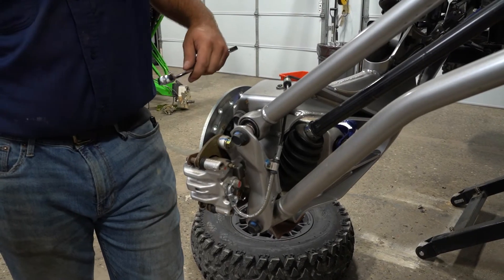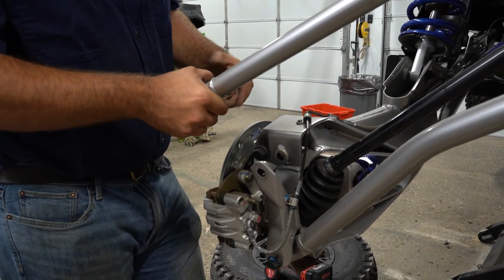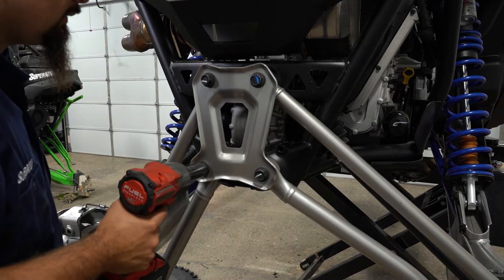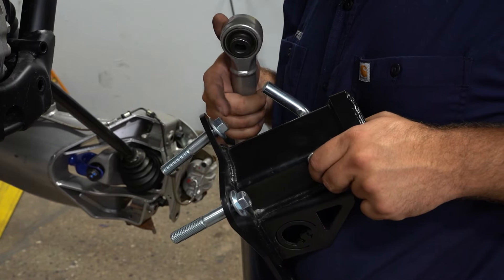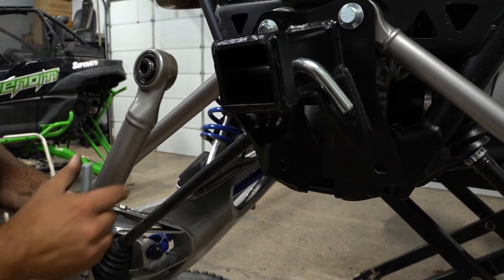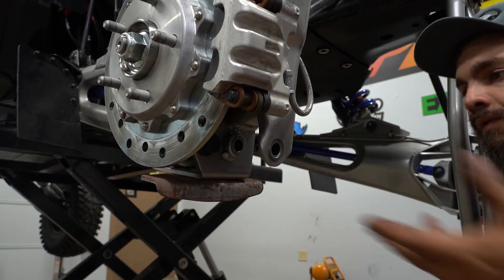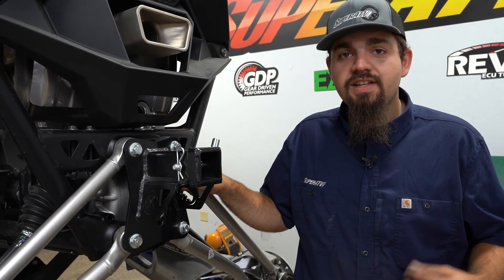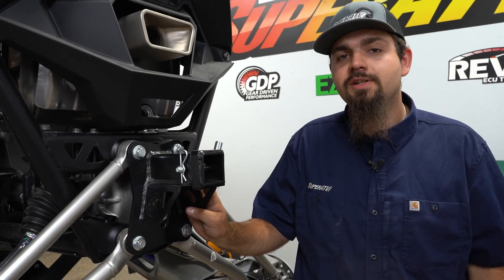How to Install SuperATV's Rear Receiver Hitch on the POLARIS RZR PRO R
Need your RZR to haul your camping essentials for your trip this weekend? Add SuperATV’s Rear Receiver Hitch to your rig. We make our 2” receiver hitch with heavy-duty 3/16” steel plating and it’s hand welded to ensure years of use. And for added durability, it’s finished with UV-resistant powder coating to fend off rust and corrosion. With this RZR Pro R hitch installed, your machine can do the hard work for you.

00:08 - Intro
00:31 - Removing Wheels and Tires
00:56 - Removing Radius Arm Hardware
02:17 - Removing Inner Radius Arm Hardware
03:25 - Preparing for Hitch Installation
04:09 - Installing the Receiver Hitch
04:56 - Securing the Radius Arm
05:42 - Removing Trailing Arm Guard
06:04 - Tightening Inner Radius Arm Hardware
06:34 - Installing Upper Radius Arm Hardware
07:34 - Tightening Outer Hardware and Reinstalling Shield
10:08 - Outro